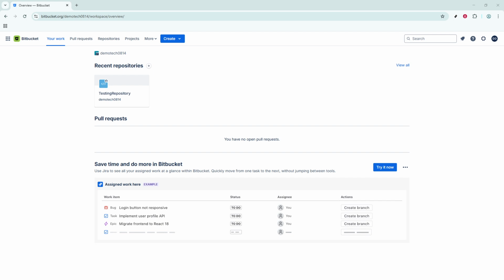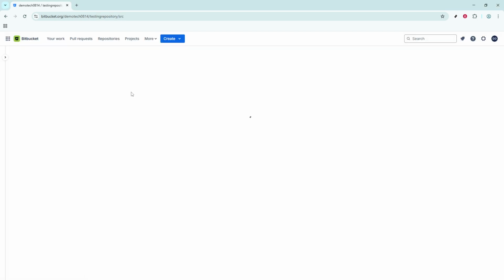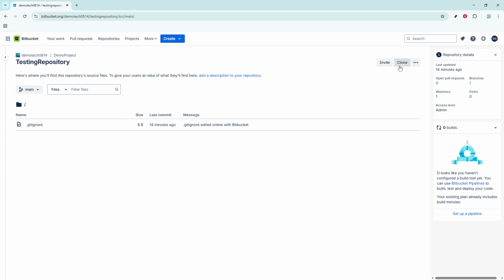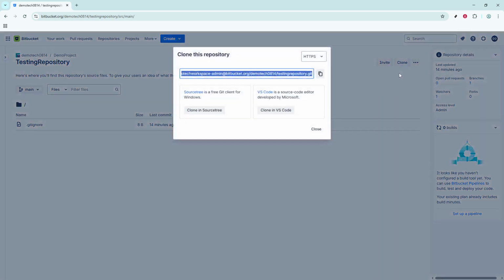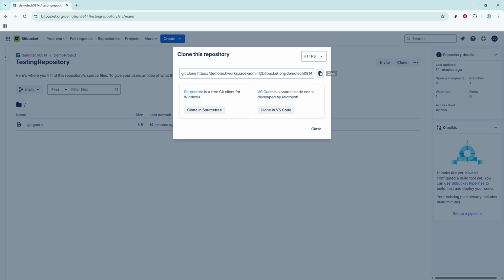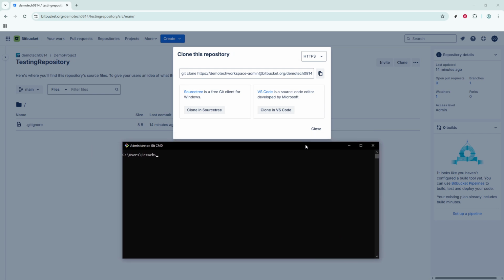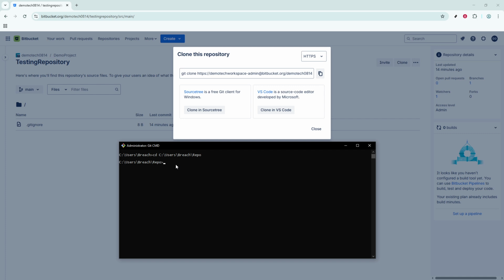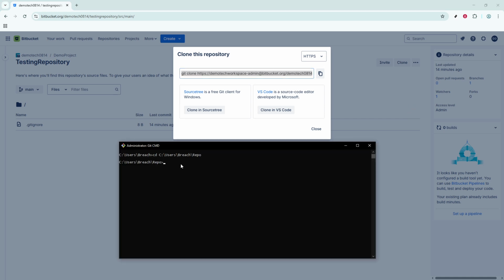How To Clone Bitbucket Branch [2026 Full Guide]